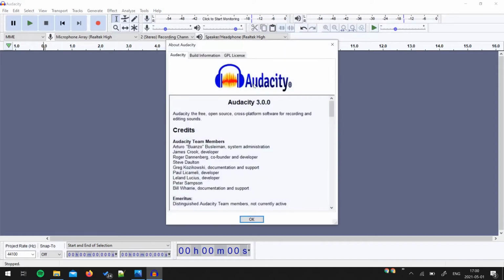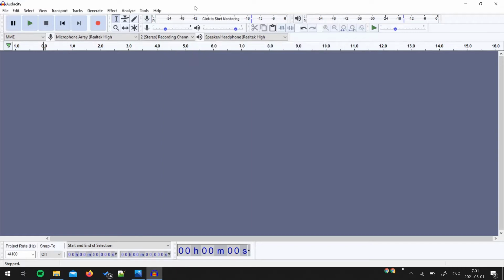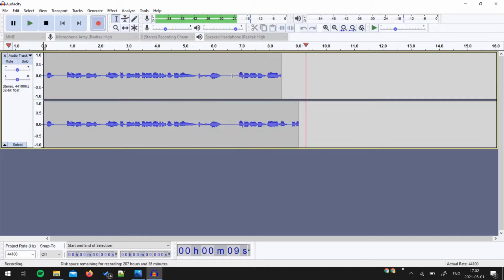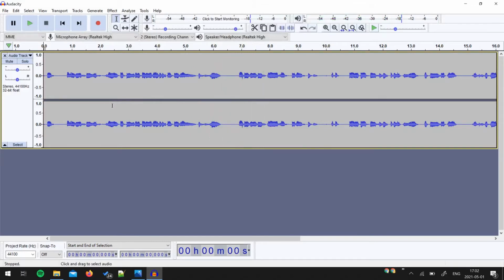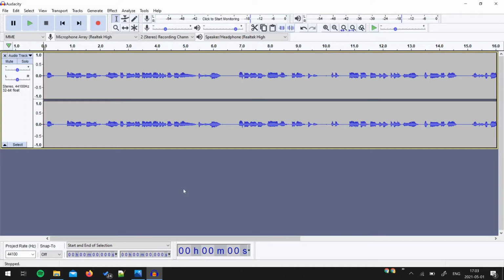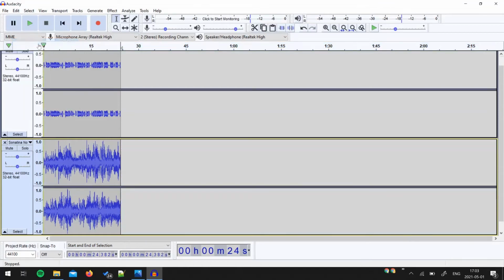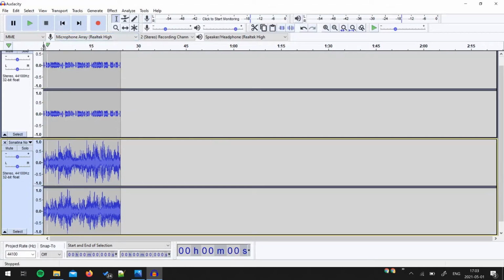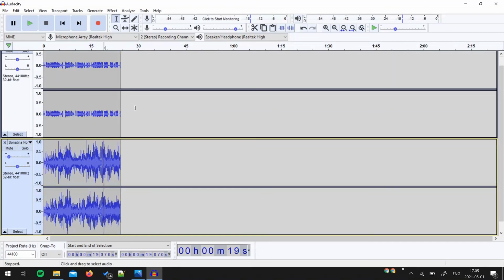How to add background music to voice recording EASY Audacity method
Watch the video for a detailed step by step process.